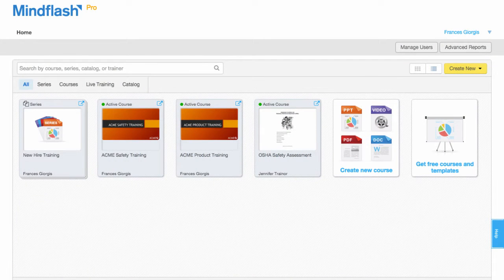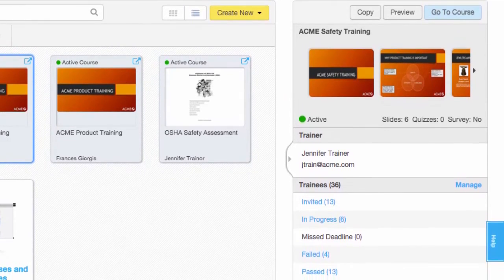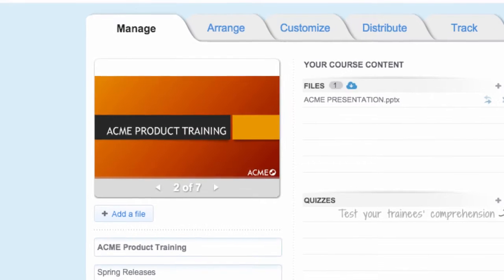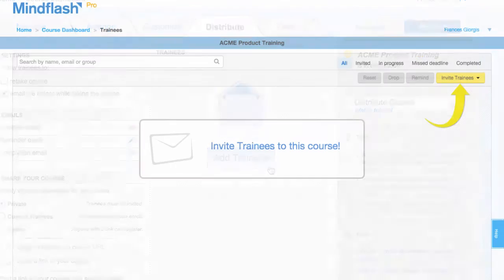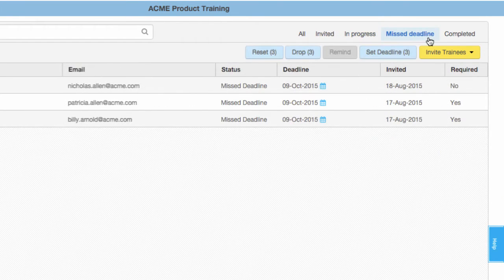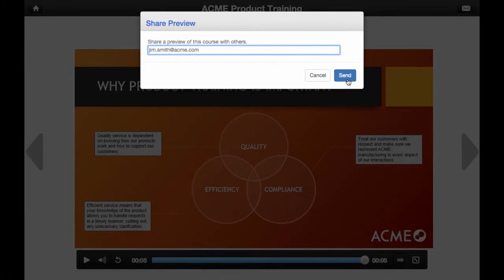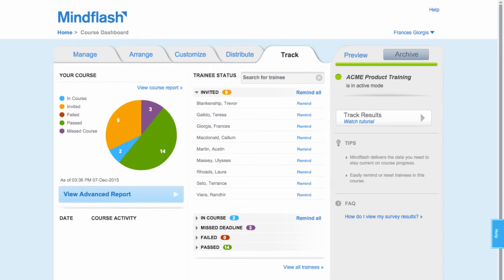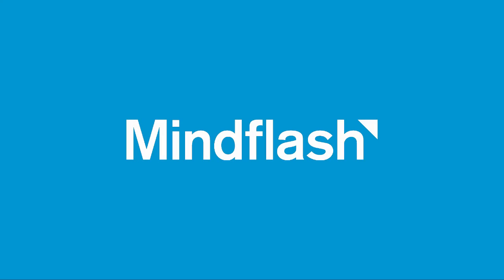Mindflash Introduction (2016 update)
Overview of Mindflash online training platform. In 2 minutes the video will cover the features of the Mindflash Learning Management System (LMS).